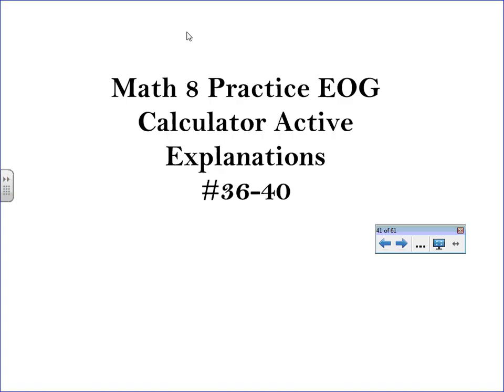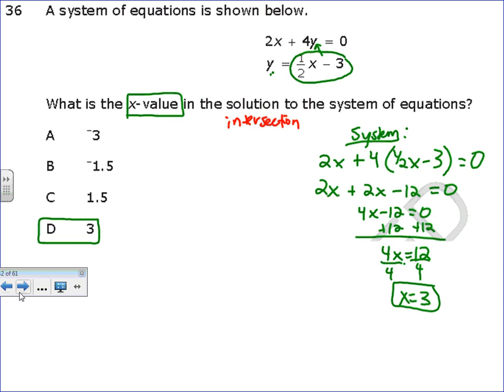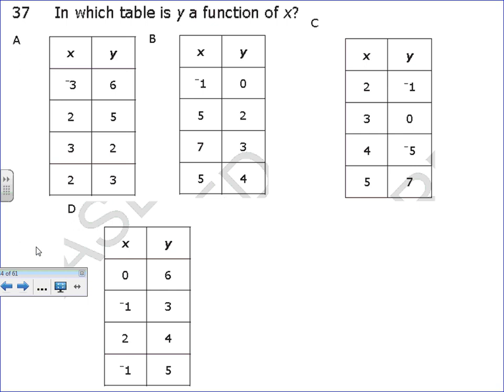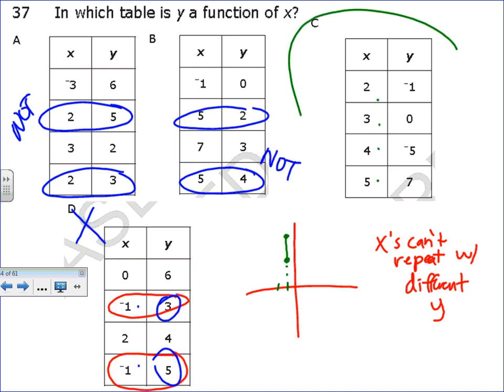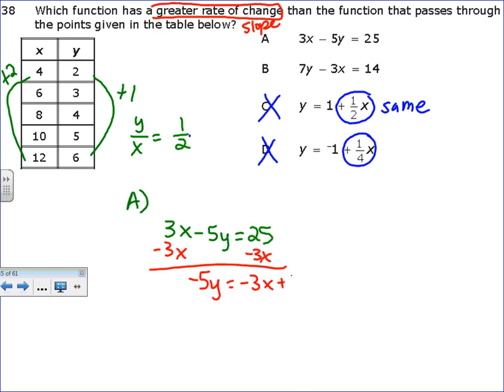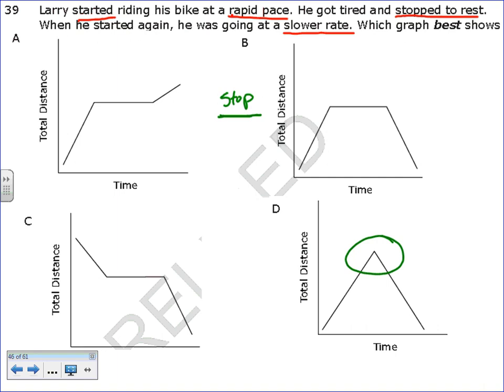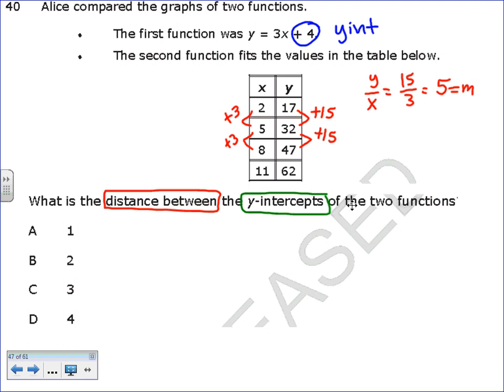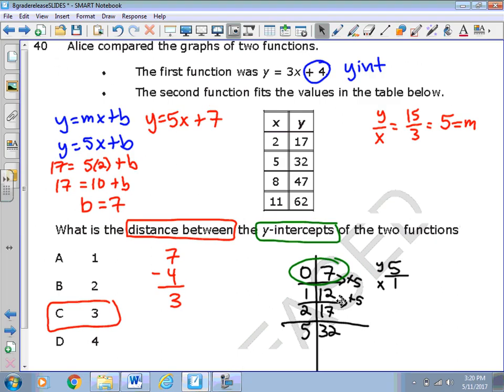Math 8 EOG #36-40 Video Lesson